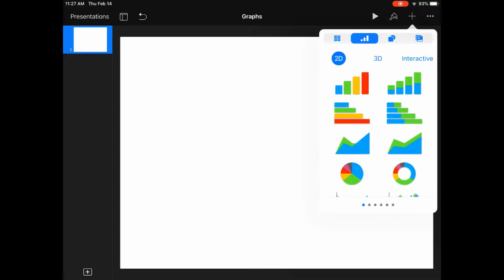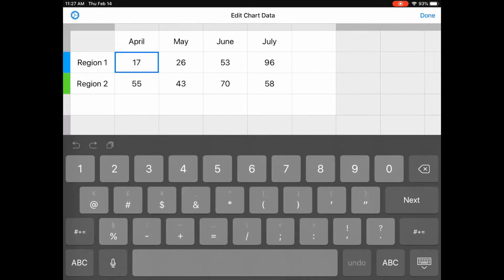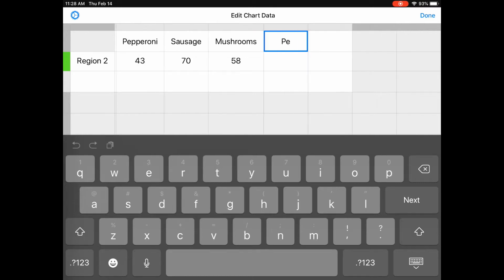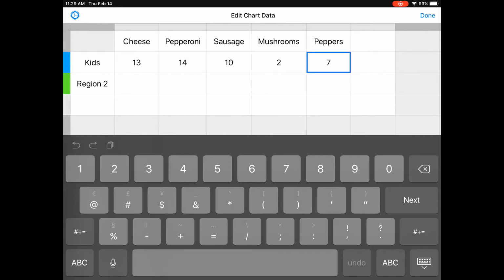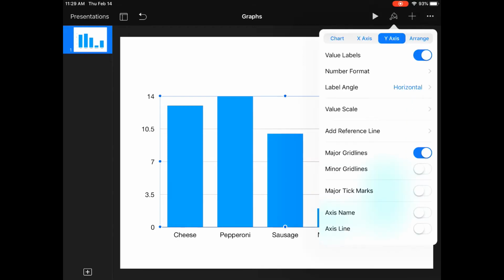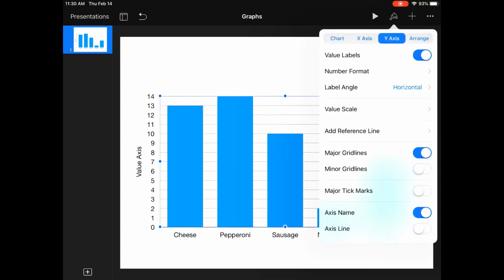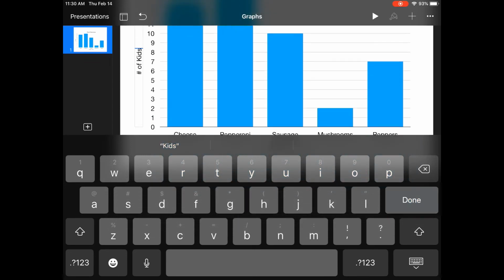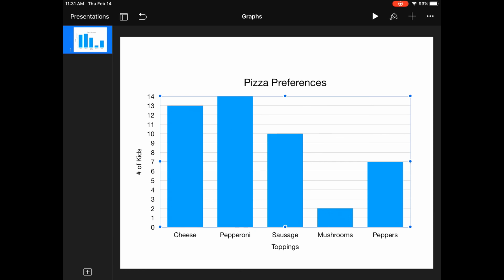Quick Tutorials: Creating Graphs in Keynote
This video shows a brief tutorial in creating simple graphs inside of the Keynote App.